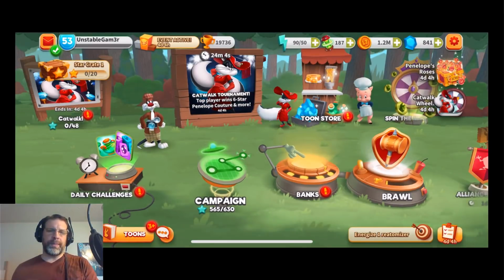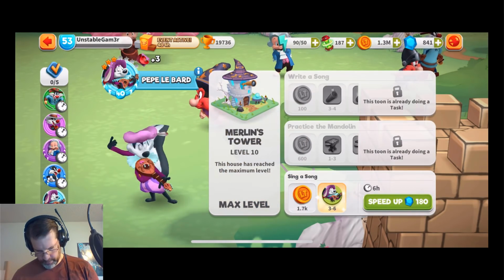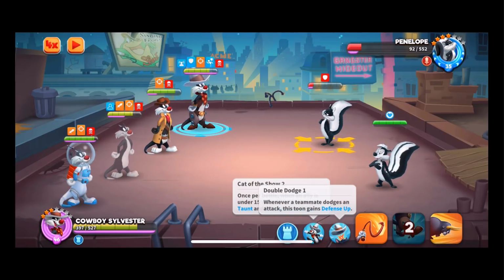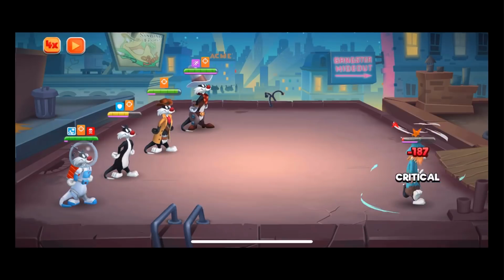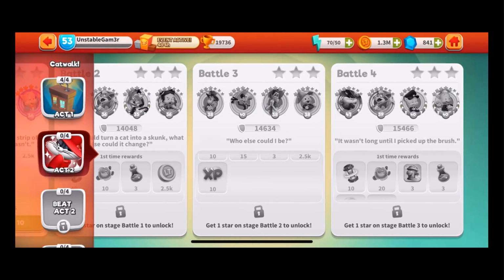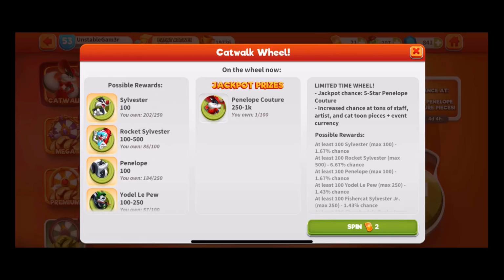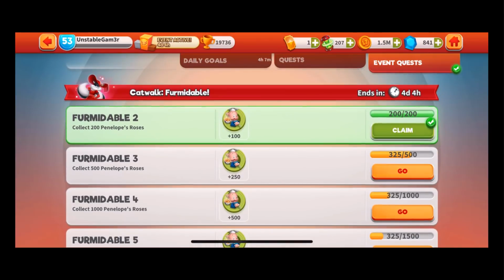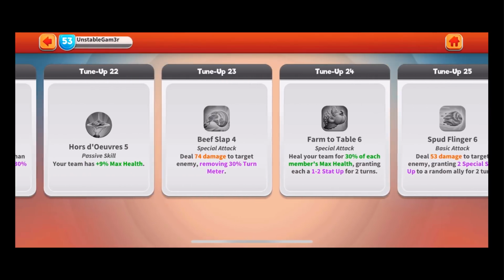New Event Gameplay and Chef Porky Unlocked! | Looney Tunes World of Mayhem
In this video we take a look at a New Event in Looney Tunes World of Mayhem, spin the wheel a few times and do a toon review of Penelope Couture and Chef Porky, with timestamps.

11:52 - Penelope Couture Toon Review
13:50 - Wheel Spins
17:15 - Chef Porky Toon Review